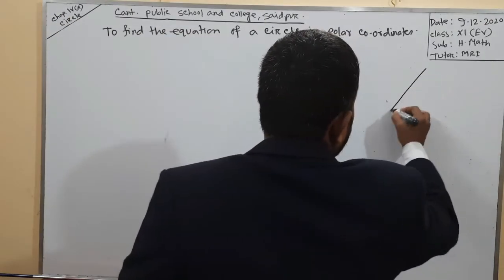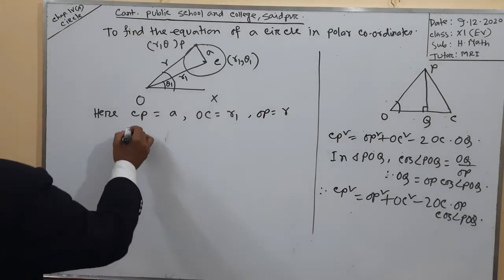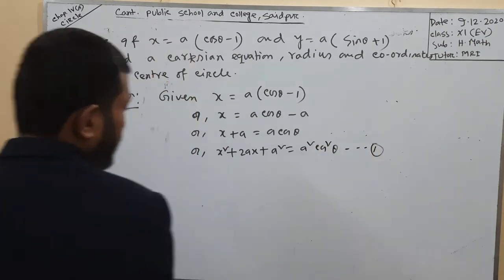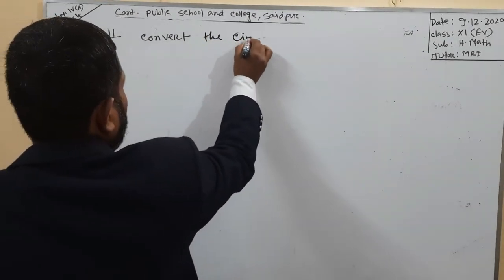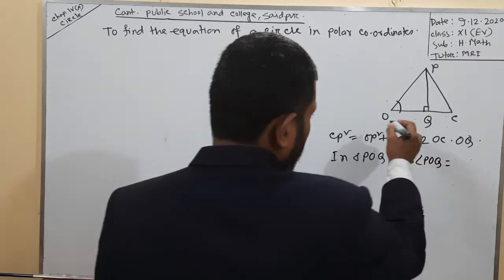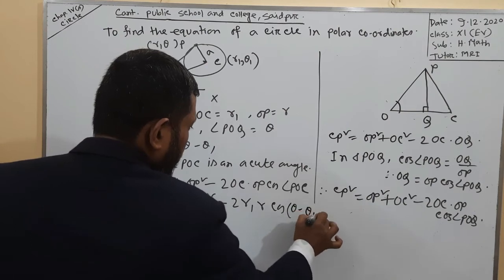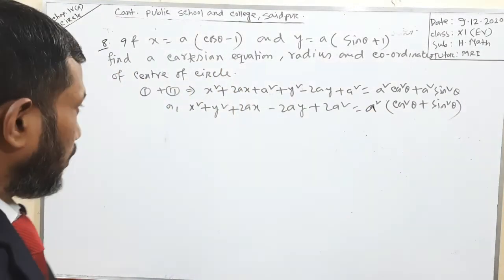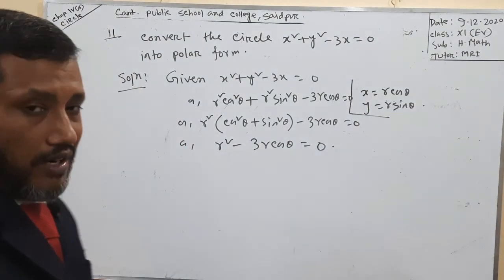EV XI-XII Mathematics